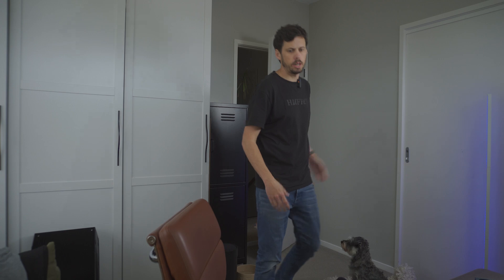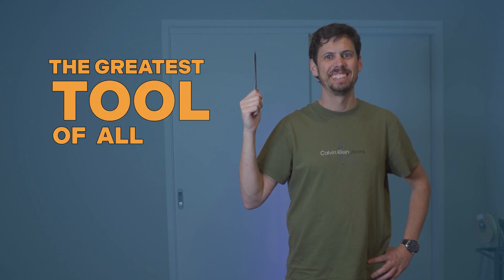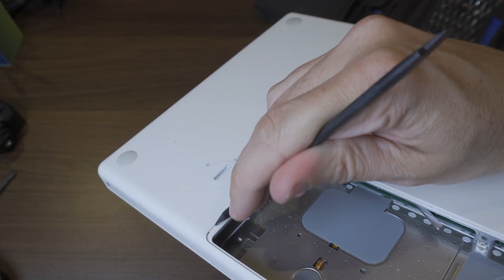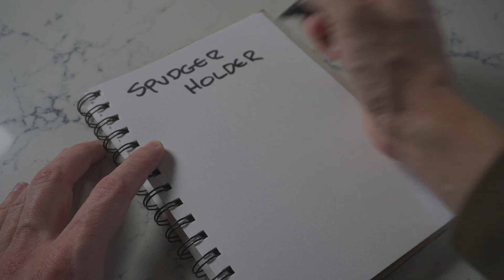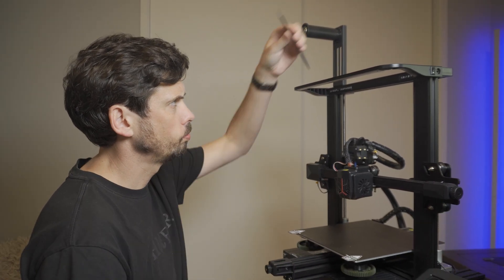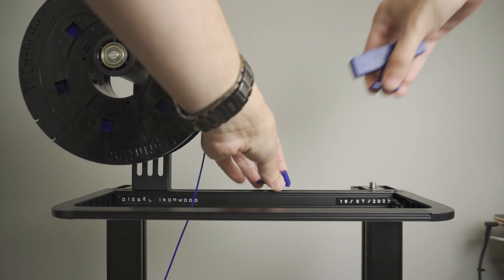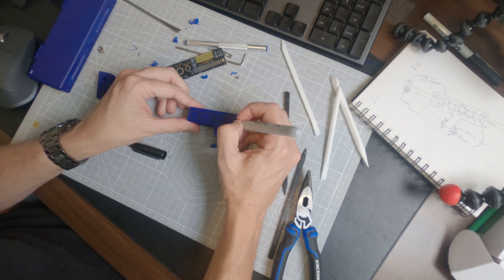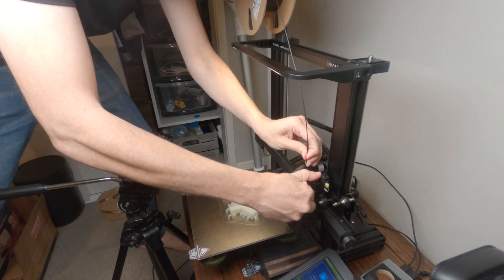I Made the Dumbest 3D Printer Mod Ever (for the Greatest tool of all Time)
Is this the most detailed video about this dumbest little make? Check them for PCB Manufacturing, CNC Machining, 3D Printing and more.

0:00 - Intro
0:50 - Ideas
1:37 - The Greatest Tool of All Time
3:09 - Sponsor
3:41 - My Design
4:42 - Modelling
6:08 - Making
8:02 - Ready to Install
8:45 - Look at This Thing I Made!

About:
I made a two second joke at the end of my 3D Printer Upgrade video about a 3D printed upgrade that was a waste of time. This video documents the process of coming up with an Idea for a dumb Ender 3 upgrade for my favourite tool of all time - The Nylon Spudger.